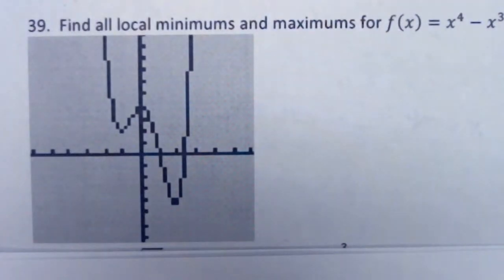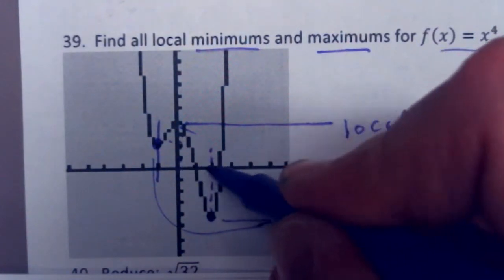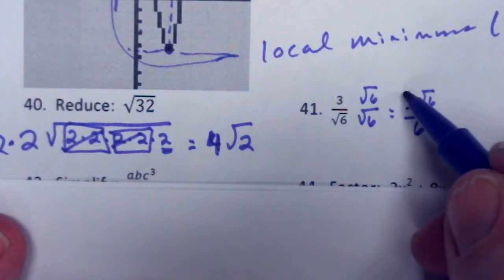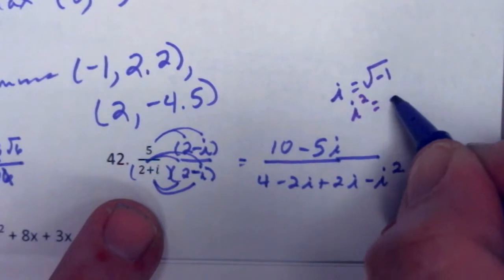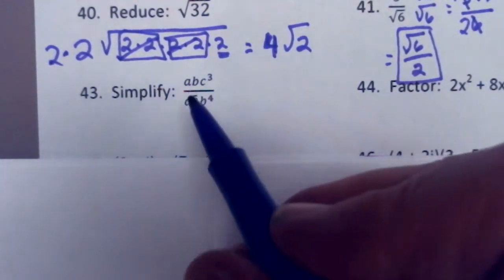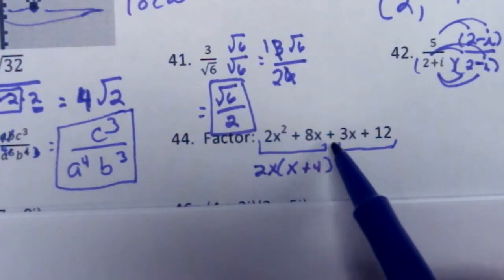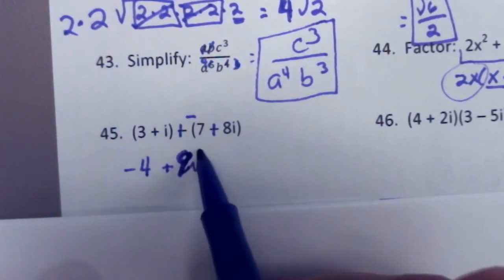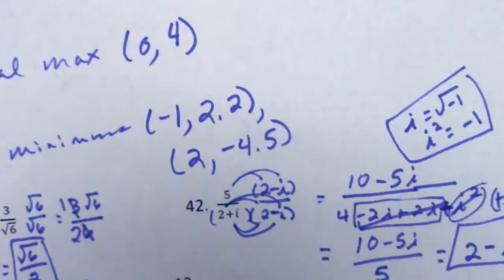Algebra 2 Review for semester 1 final #39 46